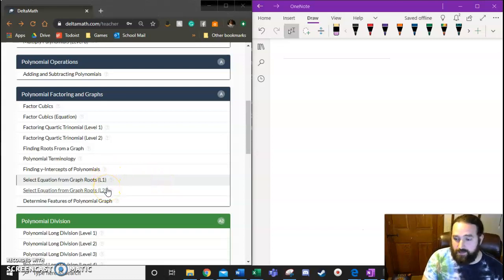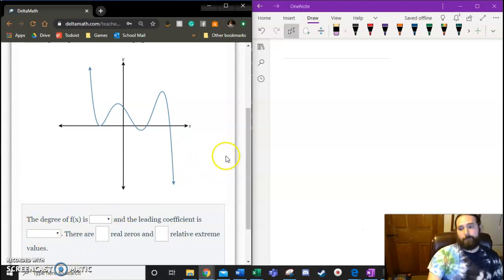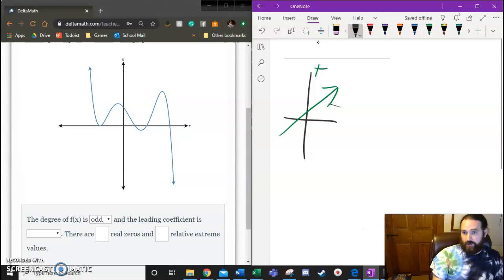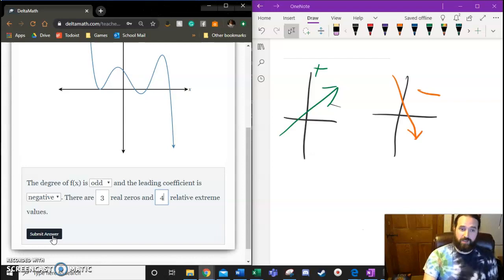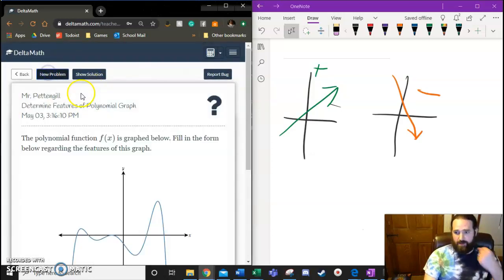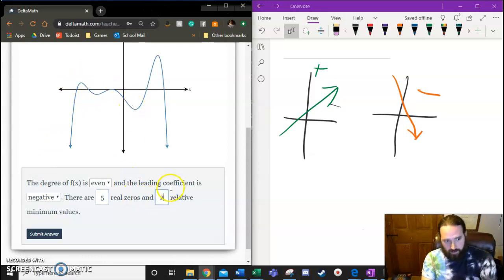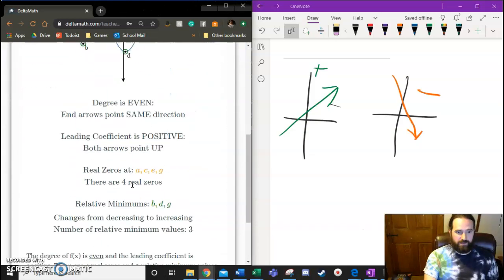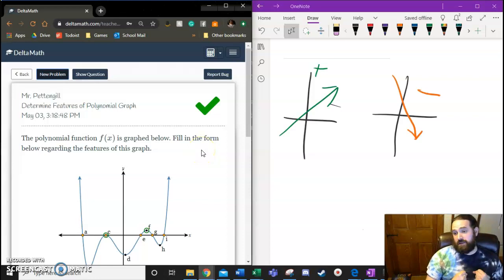week of 5/3 Detemine features of polynomial graph